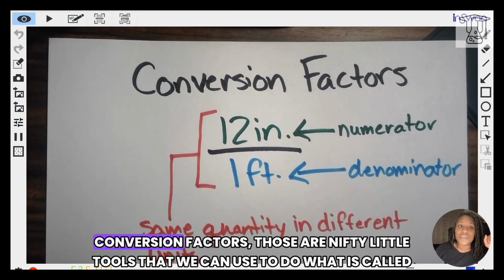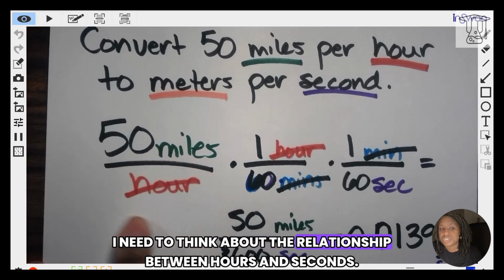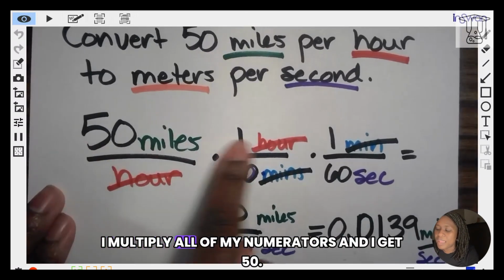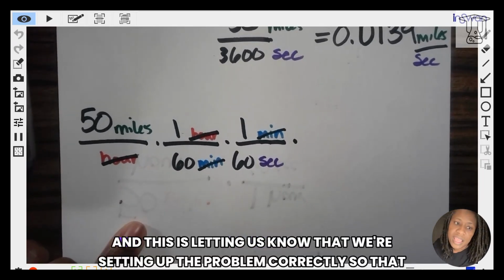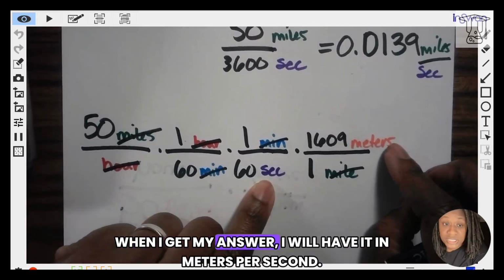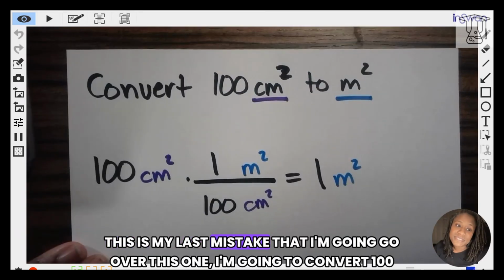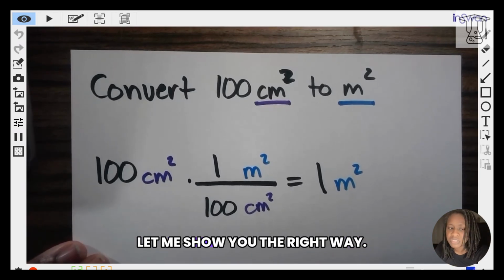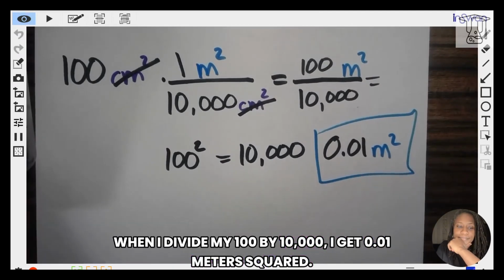How Do You Do Dimensional Analysis?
Struggling with dimensional analysis in chemistry or physics? You’re not alone—most students mess it up by making the same 3 mistakes. In this video, I break down those mistakes and show you exactly how to avoid them.

You’ll learn how to:

Set up conversion factors correctly

Cancel units the right way

Solve 3 common real-world problems step by step

🎓 Whether you’re in high school or college, this video will help you finally understand dimensional analysis—and not just memorize steps.